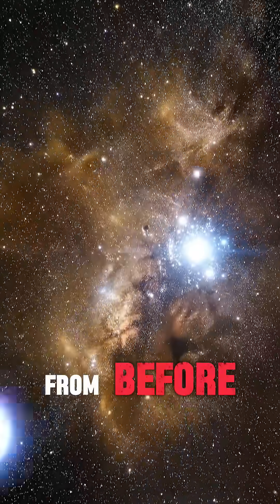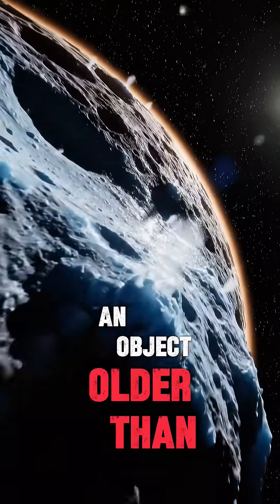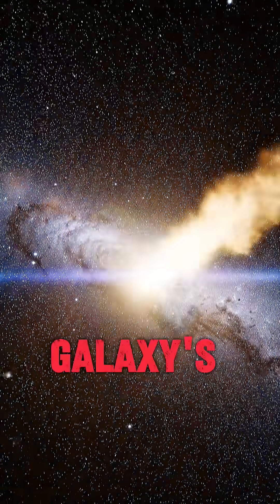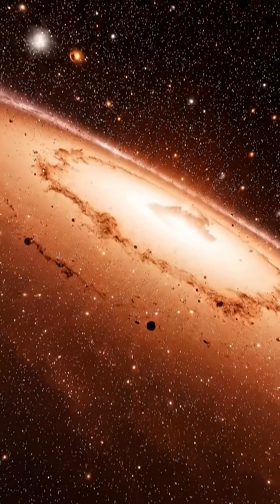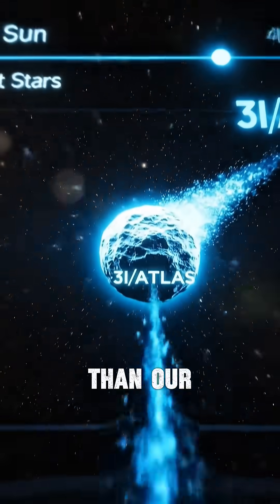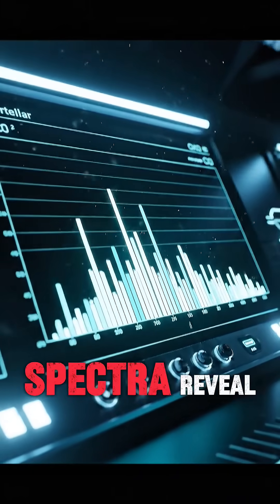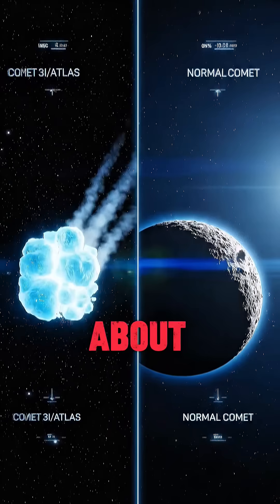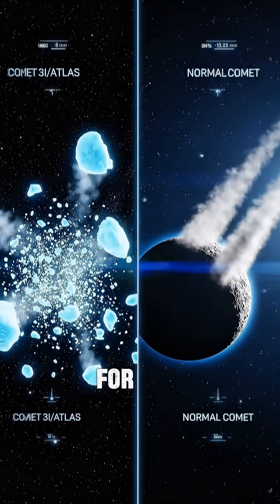🔭 3I / ATLAS: The Ancient Visitor Older Than Our Sun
A mysterious interstellar object, 3I/ATLAS, may be billions of years older than our Solar System. Scientists believe it came from the Milky Way’s thick disk — carrying clues from before the Sun was born. Could this be the oldest traveler ever to enter our solar neighborhood? 🌌✨